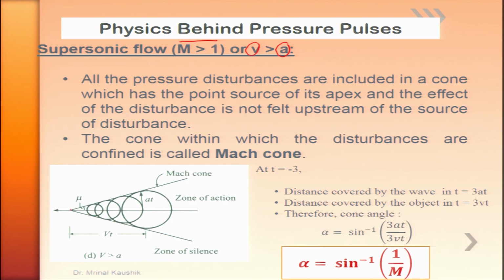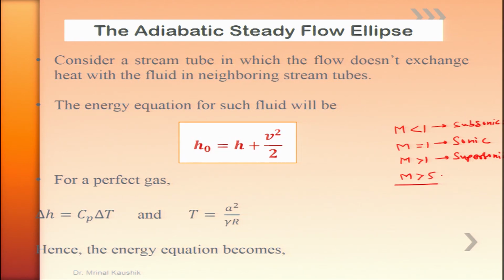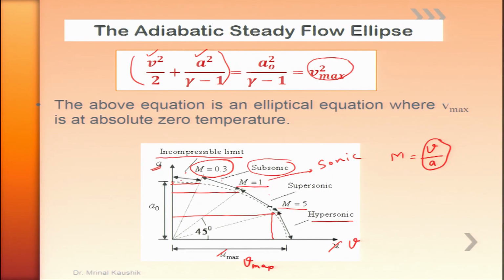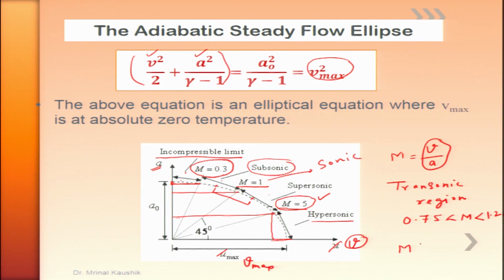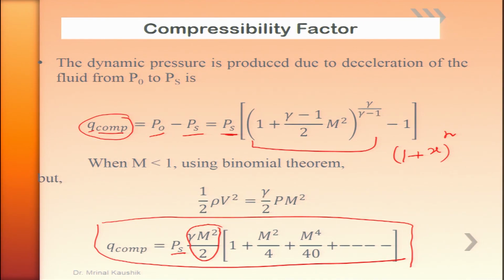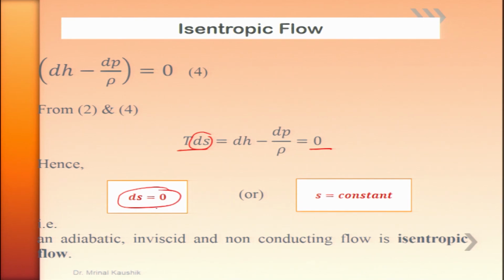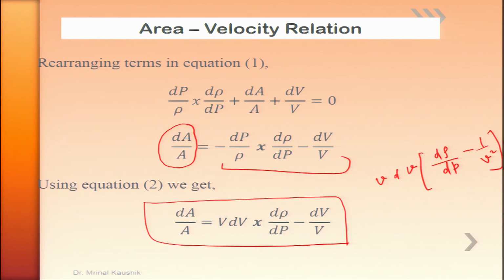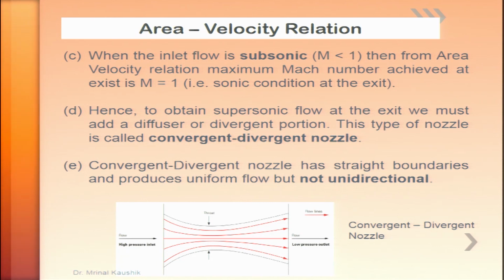Lecture 08 Gas Dynamics (High-Speed Aerodynamics)